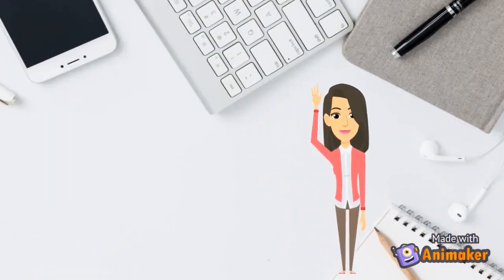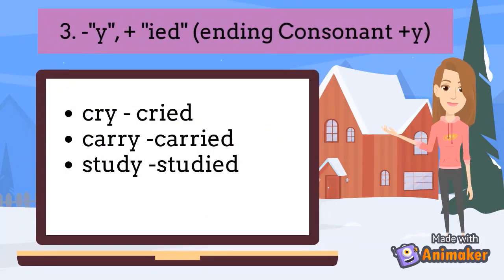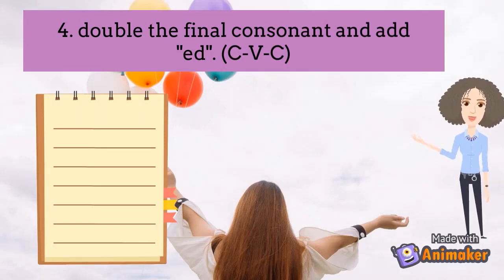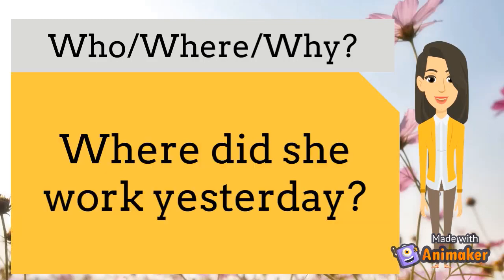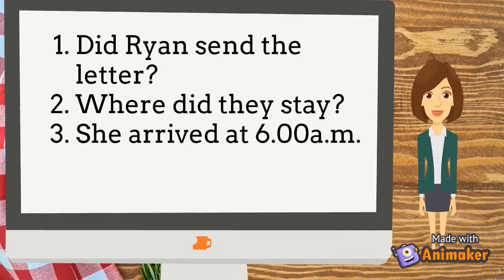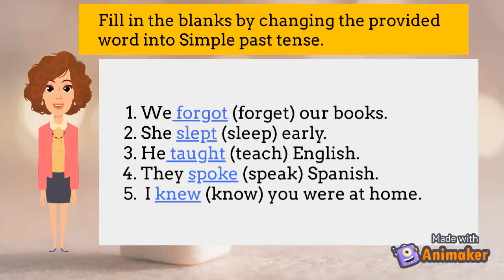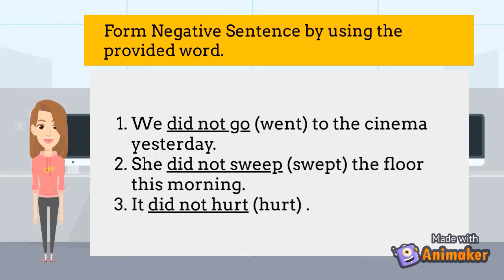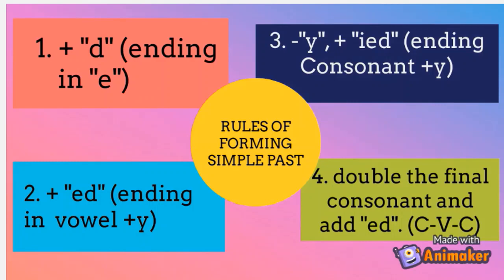KELAS DIGITAL PPD SARIKEI SEKOLAH MENENGAH SESI KE 26 (BAHASA INGGERIS TINGKATAN 1-5)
Siri Pembelajaran dan Pengajaran Dalam Talian Kepada Pelajar  Sekolah  Menengah Daerah Sarikei (Siri SM Ke-26)

MATA PELAJARAN: BAHASA INGGERIS TINGKATAN 1-5
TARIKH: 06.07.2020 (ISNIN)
MASA: 3.00 – 4.00 PTG

Tajuk : SIMPLE PRESENT TENSE

SEMUA PELAJAR DIJEMPUT UNTUK MENGIKUTI KELAS ONLINE TERSEBUT.

KETERANGAN BERKAITAN DENGAN KELAS
- Sasaran Penyertaan:
- Semua pelajar Tingkatan 1 - 5  di Daerah Sarikei.

Kelas akan dikendalikan oleh CIKGU WINNIE LAU TZIEH YUNG dari SMK SARIKEI BARU

Fasilitator / Moderator:
Cikgu Irene Wong Leng King dan Cikgu Lee Mei Fon, SISC+ PPD Sarikei

Host / Juruteknik Kelas Digital:
Cikgu Zainal bin Ripin (Pen. PPD, Unit Sumber & Teknologi Pendidikan, PPD Sarikei)

Anjuran:
Pejabat Pendidikan Daerah Sarikei
SMK Sarikei Baru